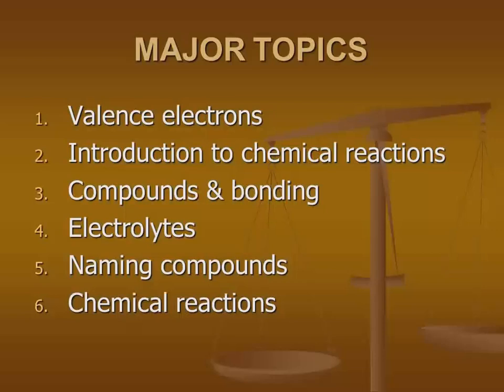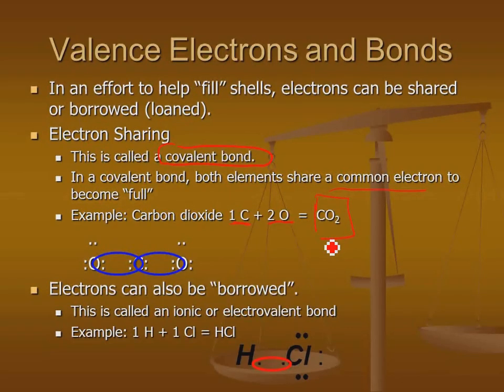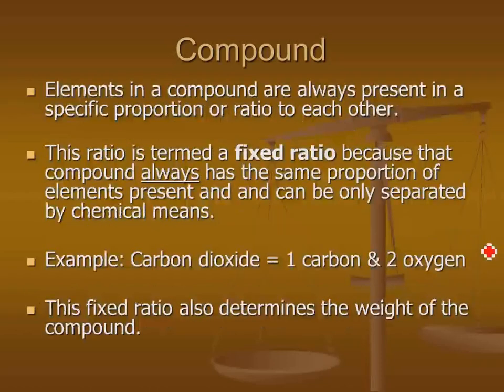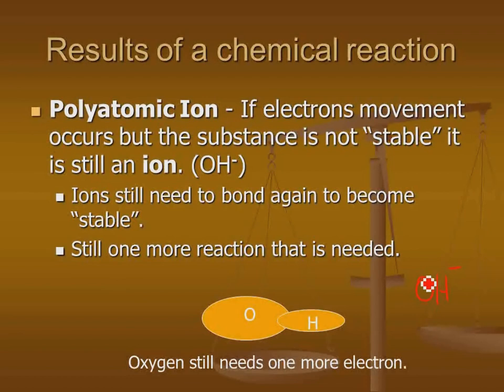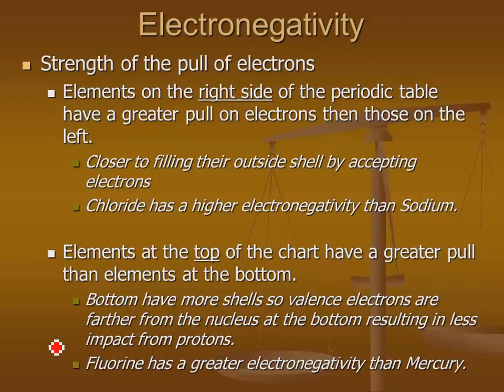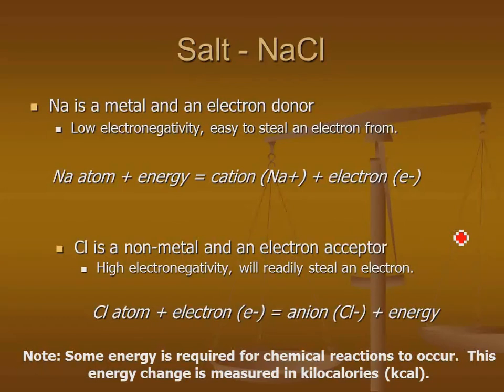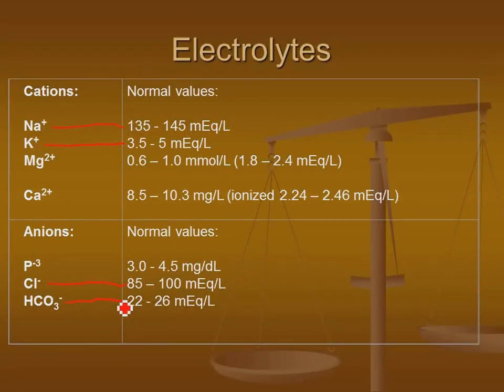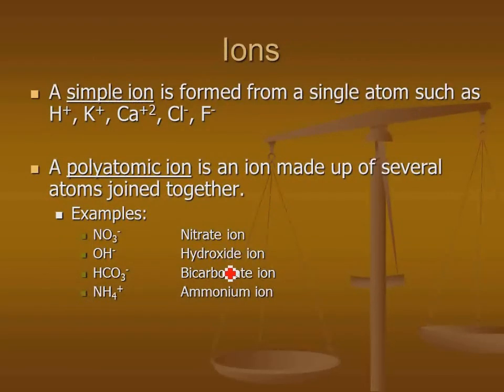20140925 RSPT 1060 Module B 3 Part I